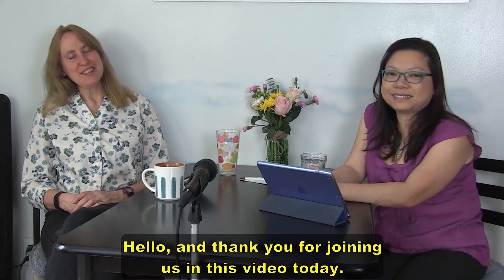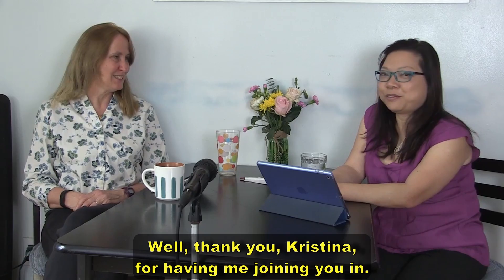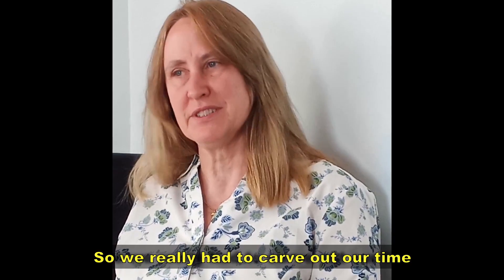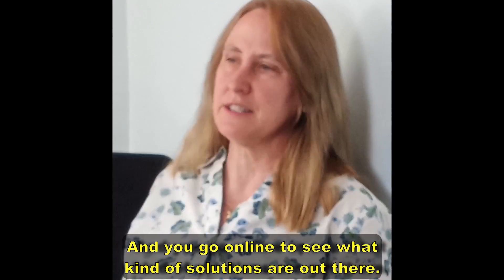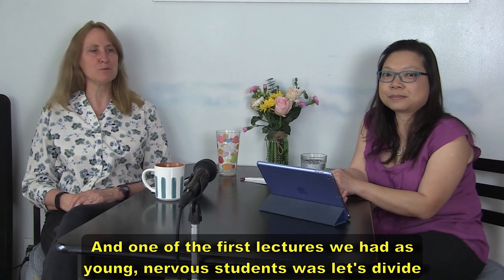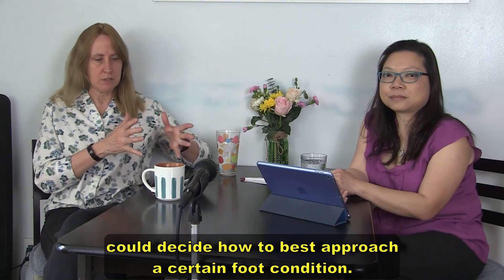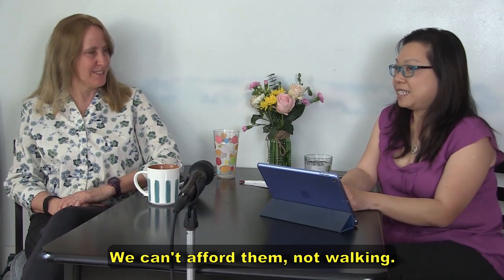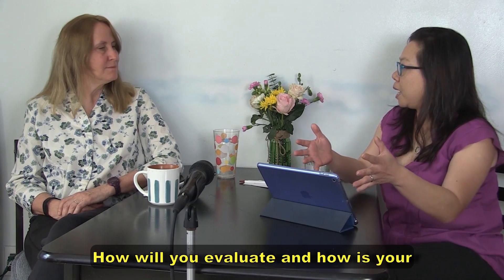Surgery versus Non-Surgery treatment Debate, part 1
A discussion between 2 podiatrists about conservative, non-surgical foot and ankle treatment versus Minimally Invasive Surgery(MIS) treatment of the foot and ankle.
About the pros and cons of both approaches and when they overlap and also explaining Minimally Invasive Surgery and orthotics better to the public.
If you are interested in conservative/holistic/non-surgical treatments you can go to Dr. Janson's web or continue on this YouTube channel to see more videos of her approach.
If you are interested in Minimally Invasive Surgery treatments you can go to Dr. Nguyen's YouTube channel to see more videos of her approach